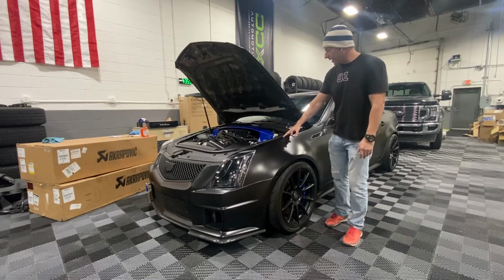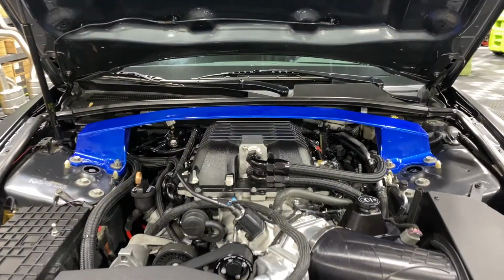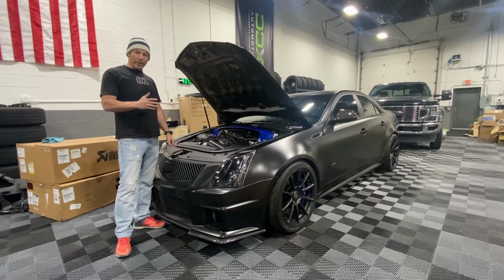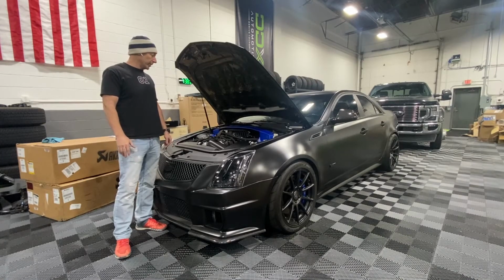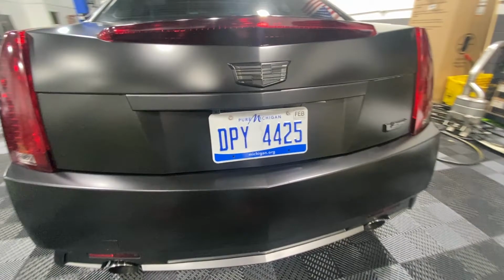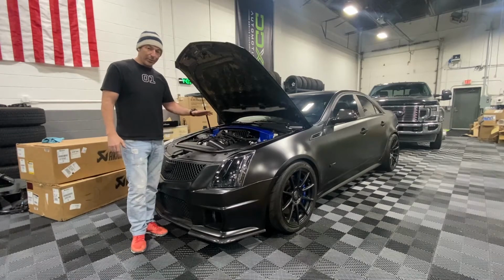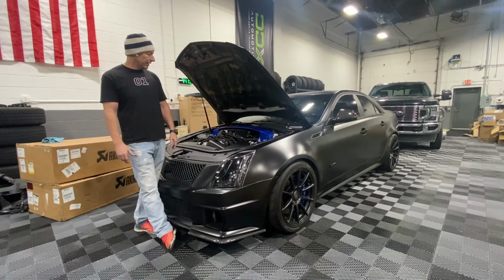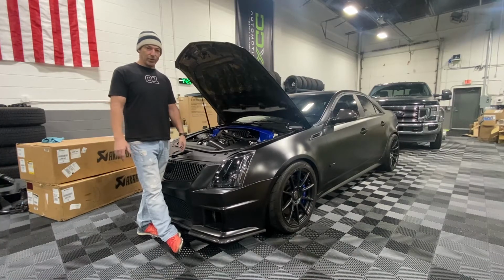CT Performance Built 1000HP CTS-V Manual Sedan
This is a build breakdown for my 2009 Cadillac CTS-V Sedan with a manual transmission.  It made 1004HP and 933 TQ at the wheels and is a very street-able 1000 wheel grocery getter that is capable of over 210MPH.